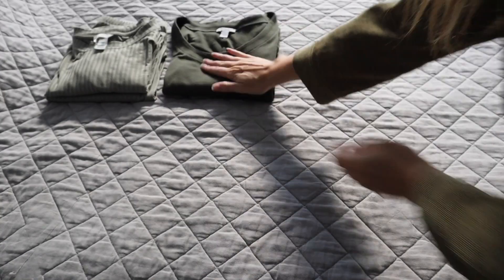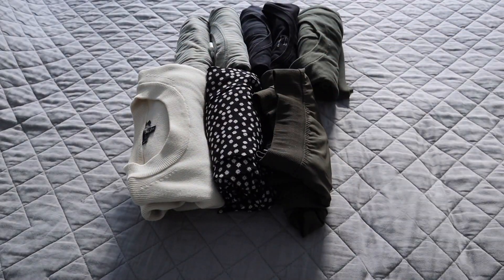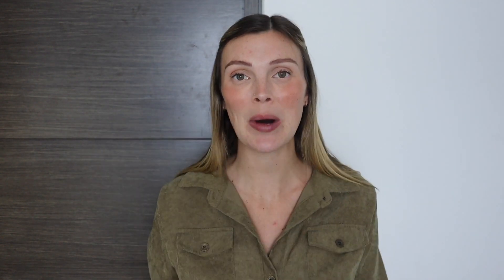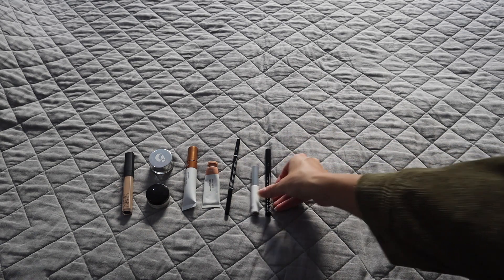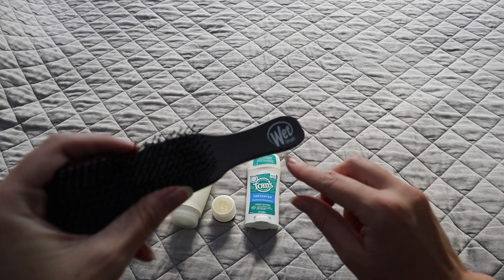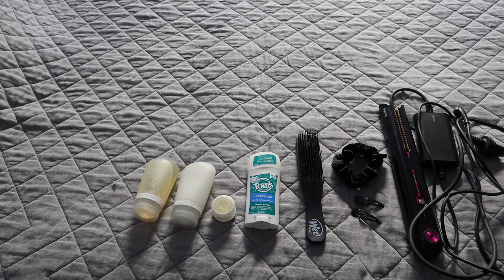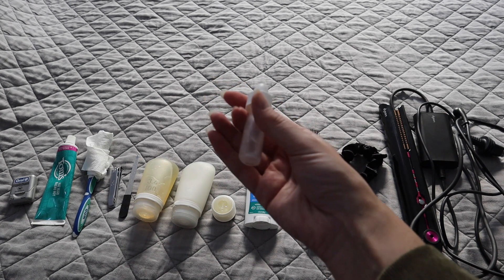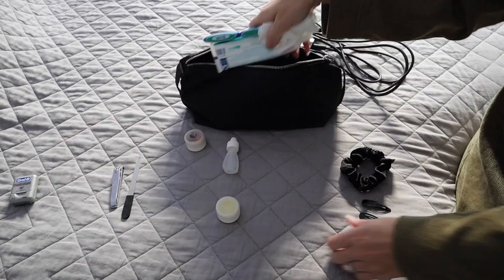LUGGAGE IS SO DARN EXPENSIVE ✈️ here's how to pack in a personal item for a week